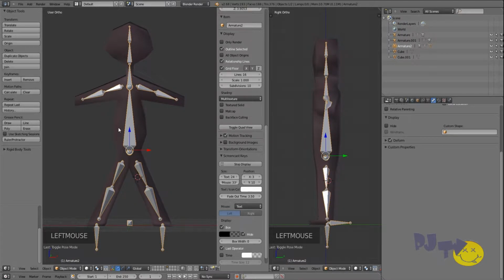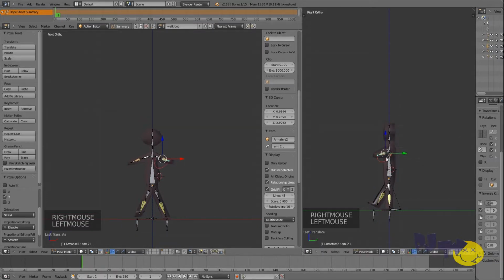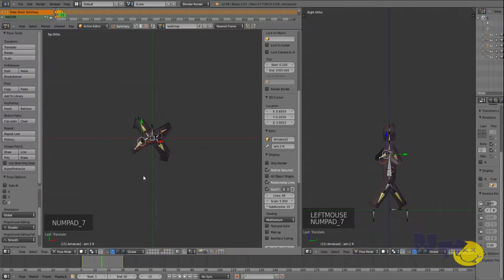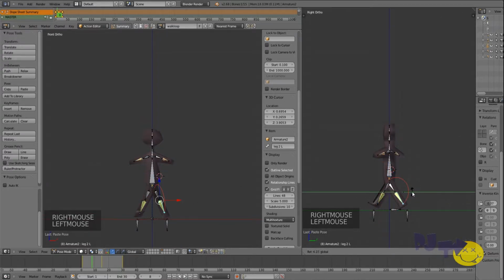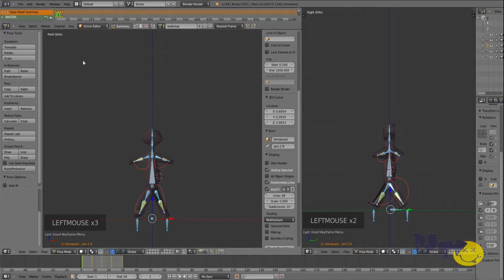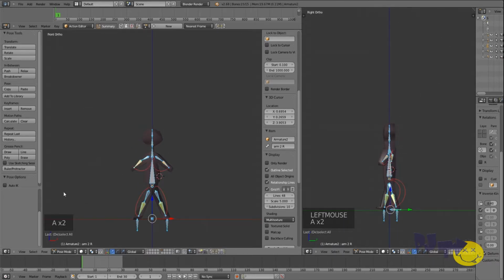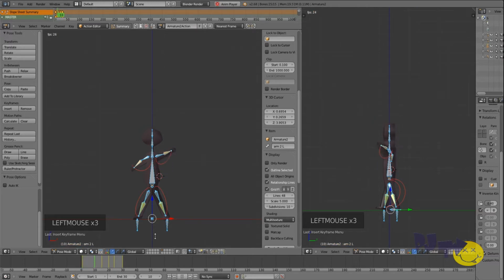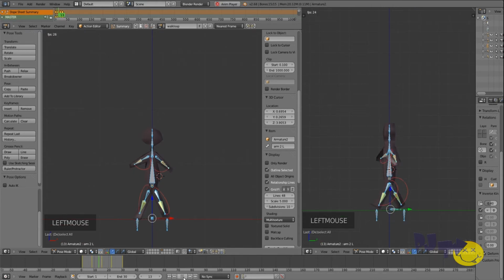Blender for Dummies 4 - Make animations for our Stickman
In this part we will learn how to make animations for our little stickman so that he can walk and wave in preparation for making our stickman movie!